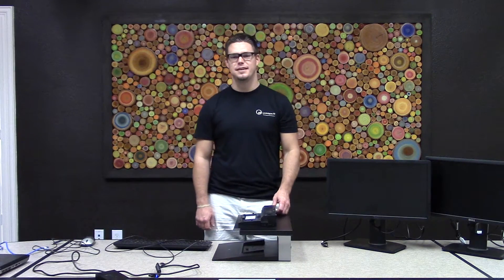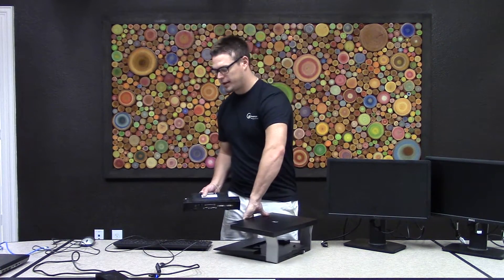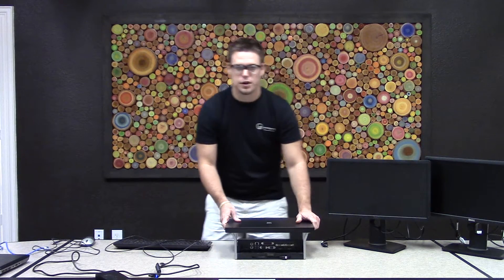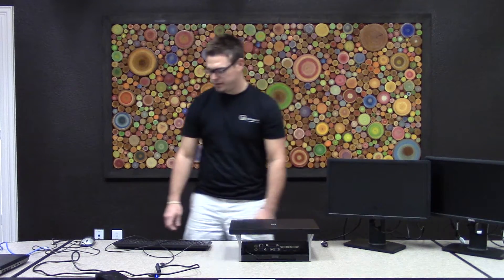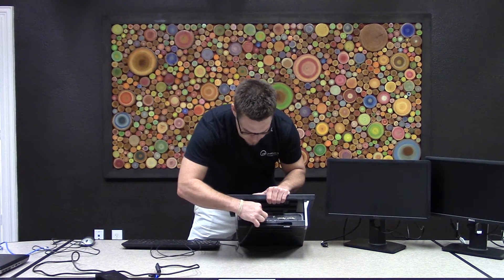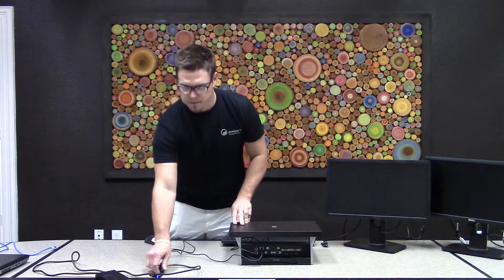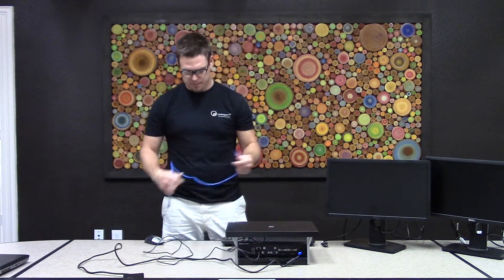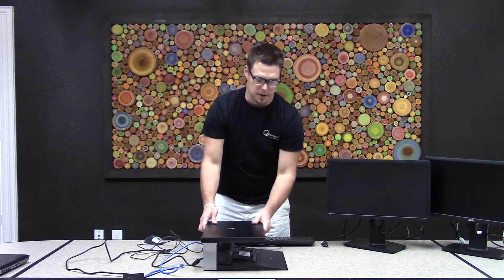Port replicator & docking station setup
How to setup a port relicator and docking station for a laptop